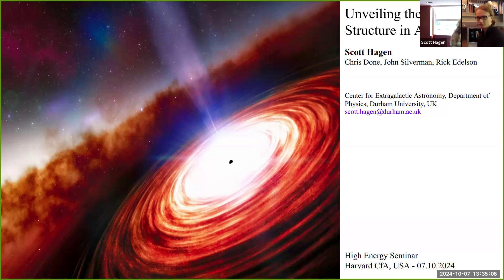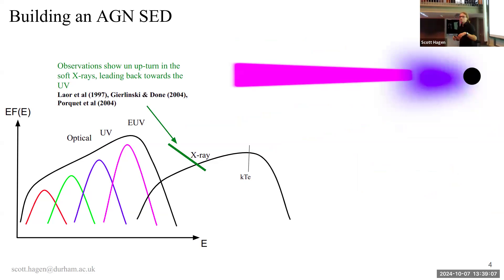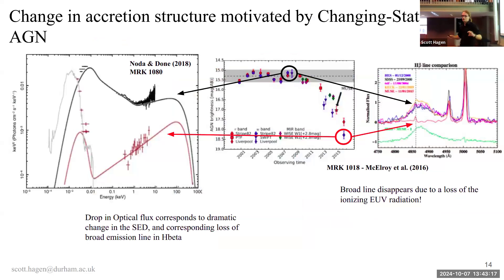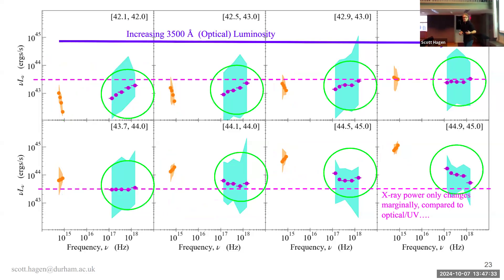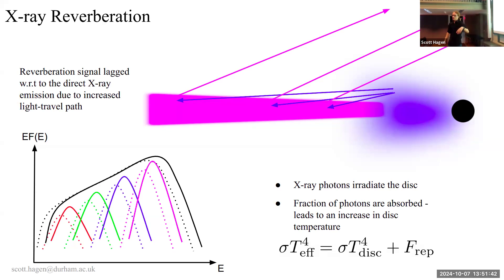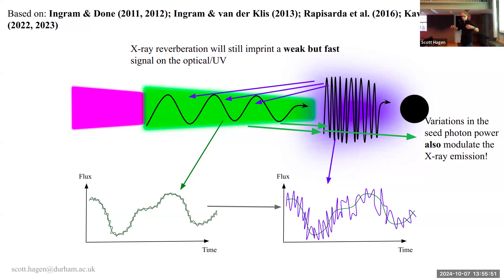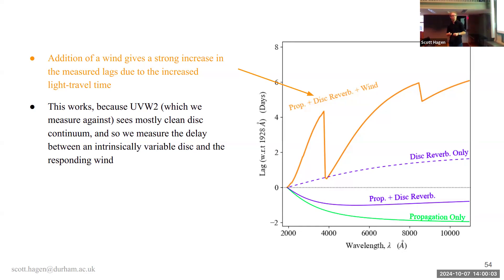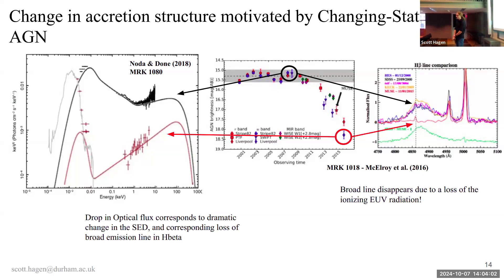HEAD seminar at CfA 10/07/2024: Scott Hagen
Scott talks about Unveiling the accretion structure in AGN